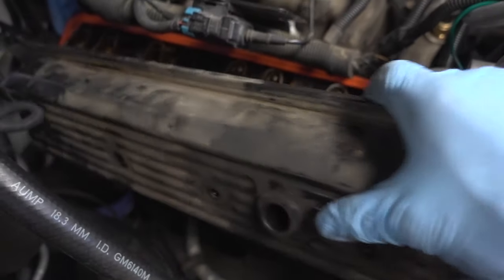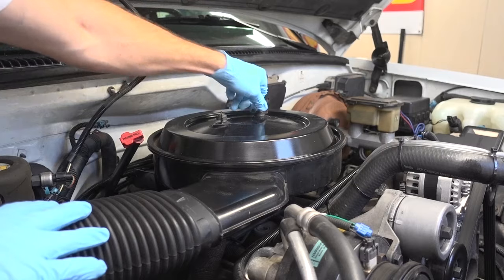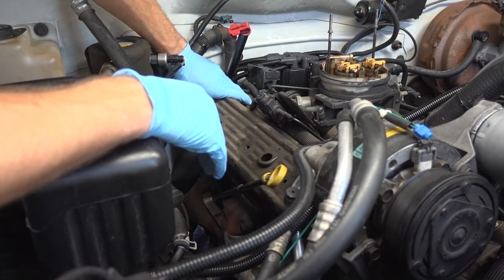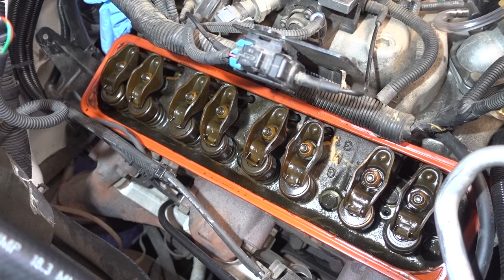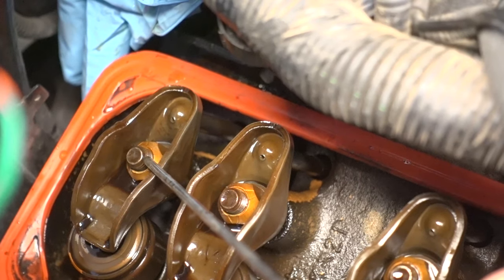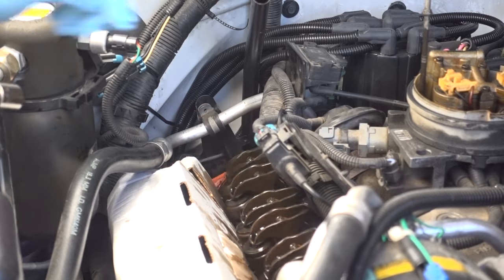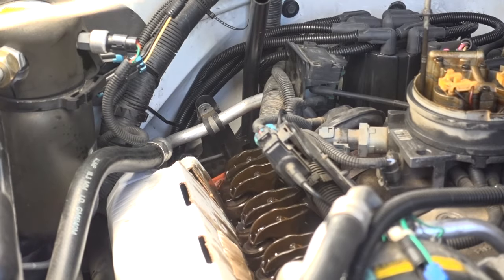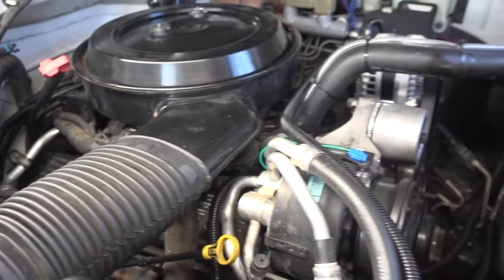Valve Adjustment With Engine RUNNING! - 1995 Chevy GMC TBI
In this video I try to cure a ticking or clacking noise I've been getting with this engine since the day I bought it. I've long suspected a valve/rocker arm tick but now am not so sure.

Mechanic's Stethoscope